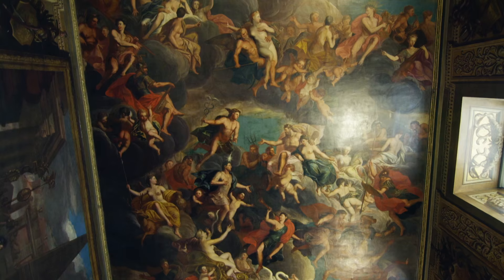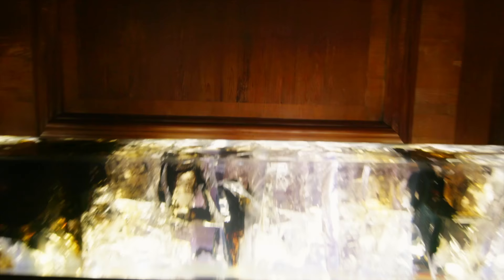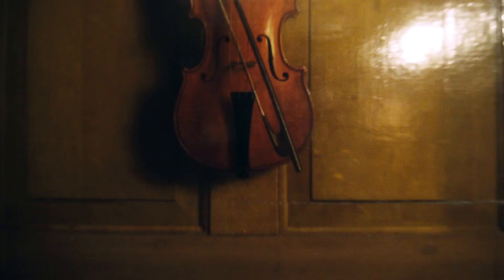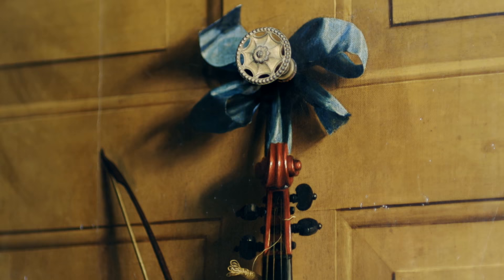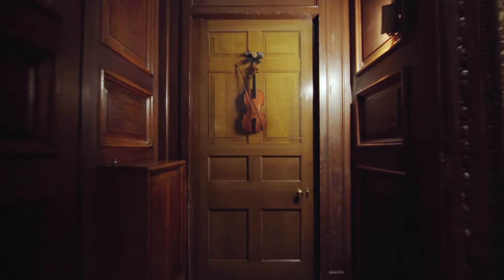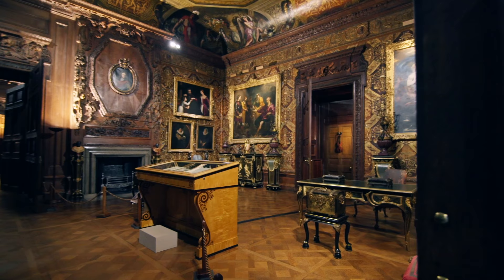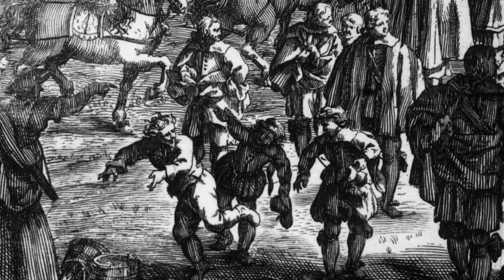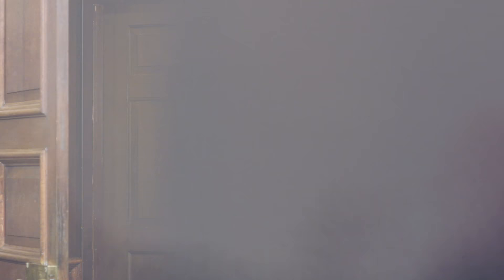Treasures from Chatsworth, Episode 6: Jan Van Der Vaardt’s Trompe l’oeil Violin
There are certain artworks that we feel an emotional connection. Among the many such beloved pictures at Chatsworth, one in particular stands out: Jan Van Der Vaardt’s Trompe l’oeil Violin.

WeChat: sothebyshongkong